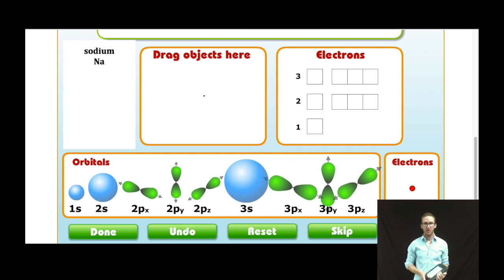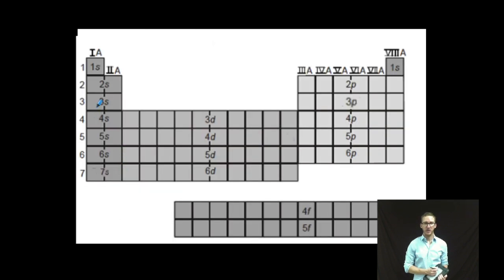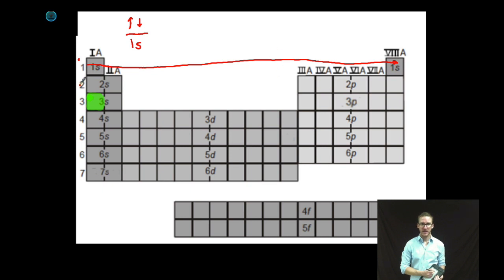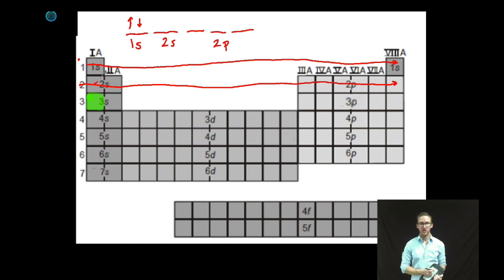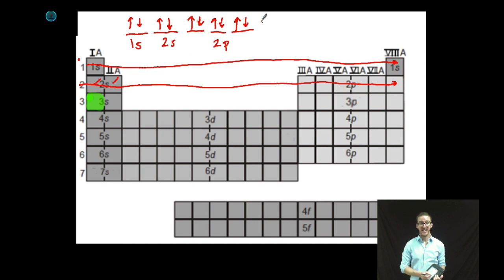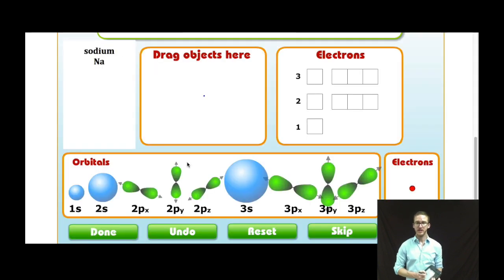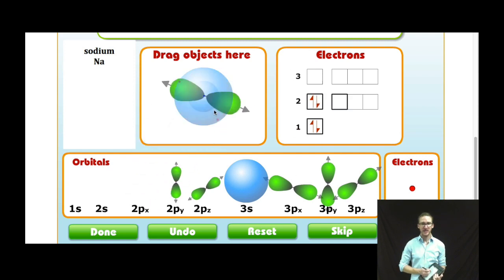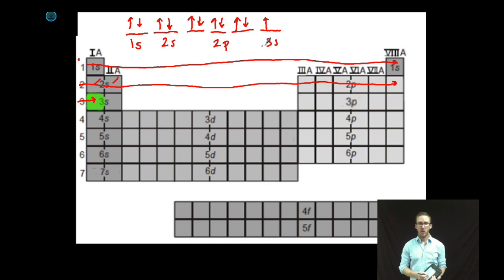Electron Configuration in Orbital Notation 3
This video is about Electron Configuration in Orbital Notation 3